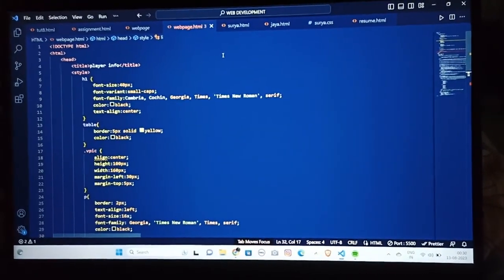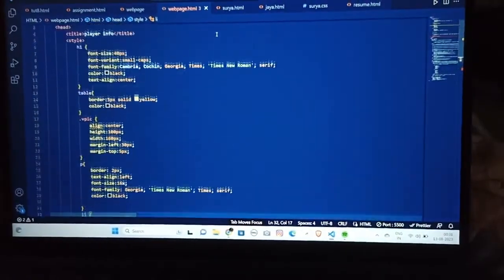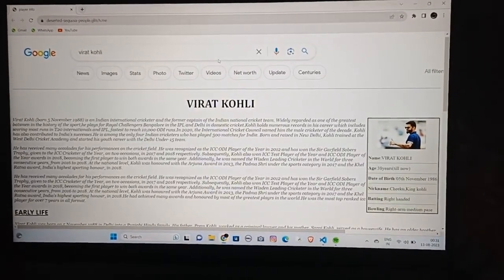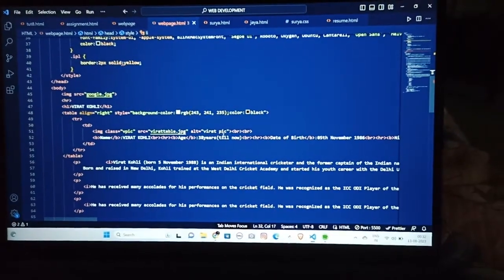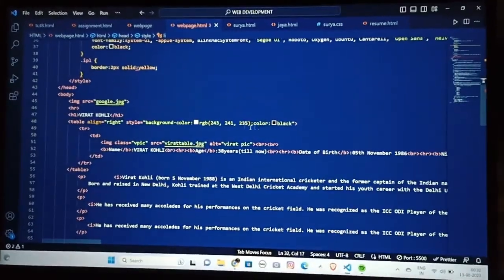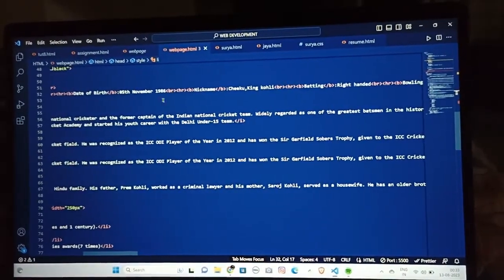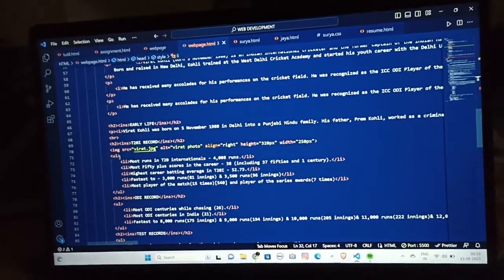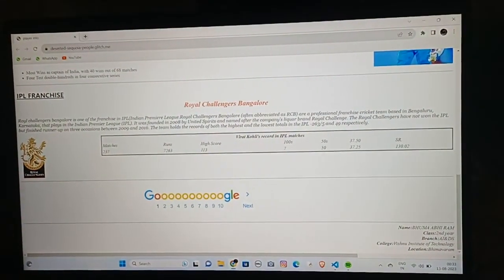101 About a personality